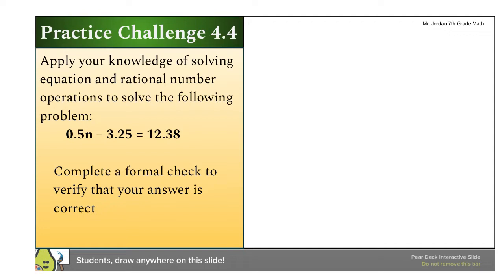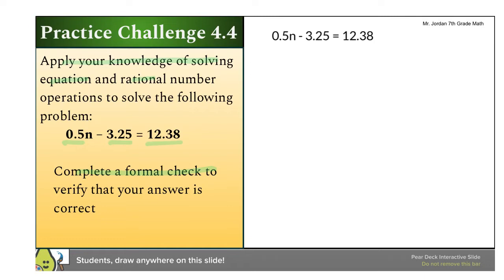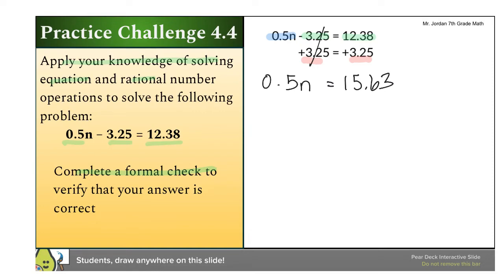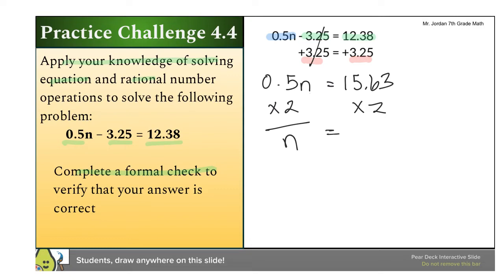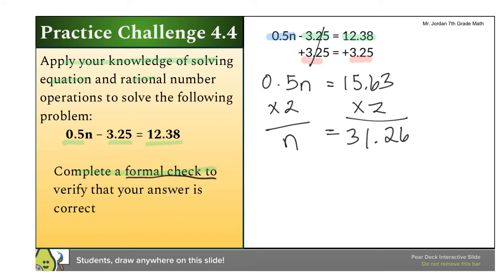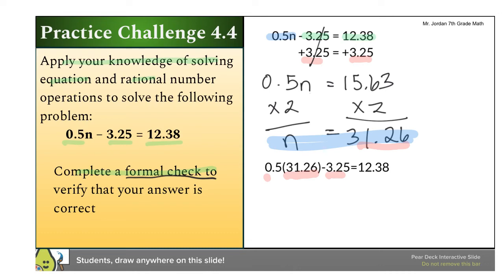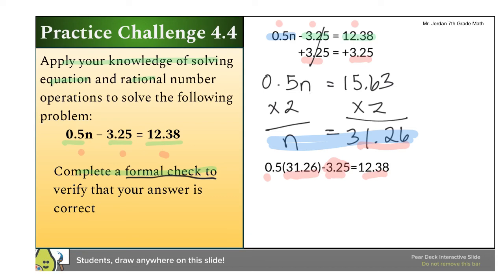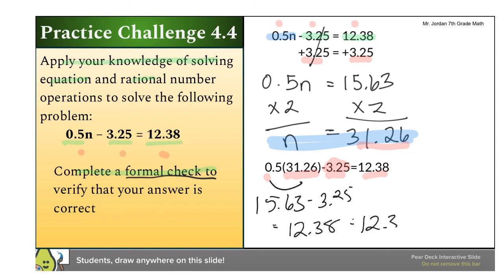Unit 4 4 Challenge EE